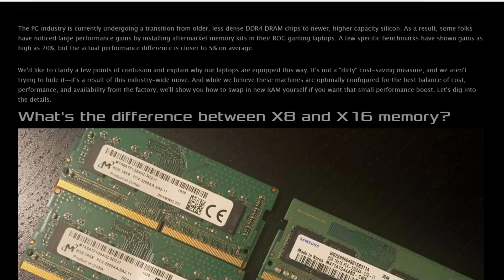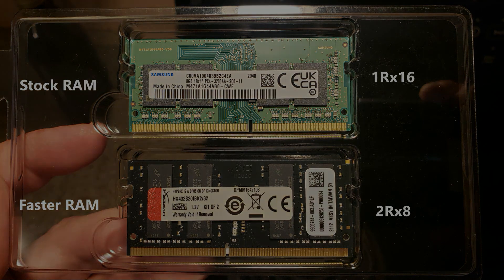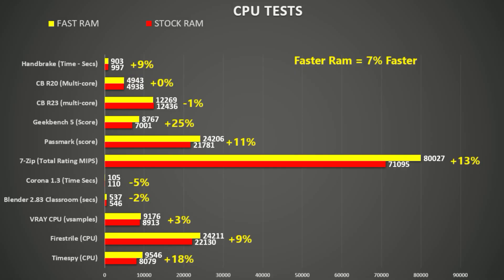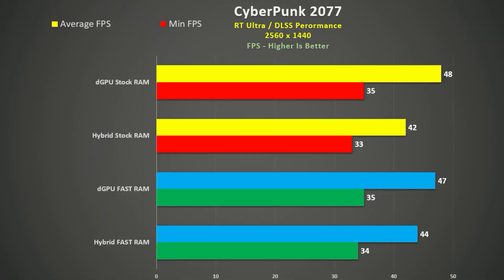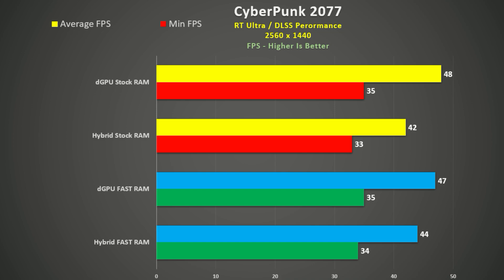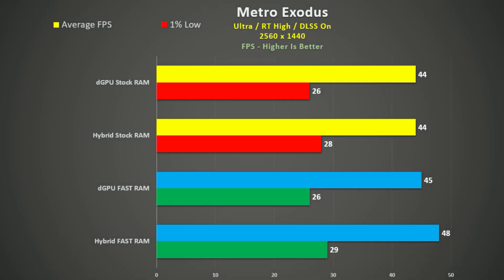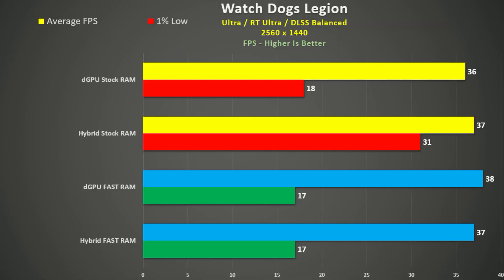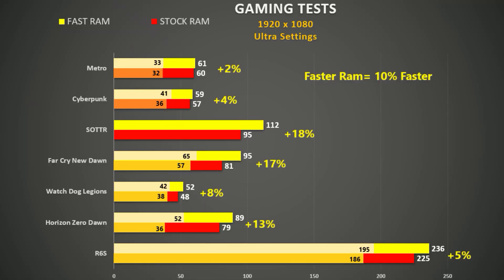RTX 3060 - Faster RAM = Faster FPS? Tested in dGPU & Optimus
Get high-quality skins & wraps for your laptops, phones, and handhelds here 👉 m2skins.com It's been well documented that have 1Rx8 RAM is faster than 1Rx16 RAM in an RTX 3070 laptop but how about an RTX 3060?
I test using the Lenovo Legion 7 across seven games and 11 CPU tests.

Stock RAM = 16 GB DDR4 3200 1Rx16  CL22-22-22
Tested RAM= 32GB DDR4 3200 2Rx8 HyperX HX432S20IBK2/32 : CL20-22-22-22
$250 on Amazon (available now) (PAID link)

RAM was supplied by Chris who runs M2Skins, local guy . Support him if you want skins for your laptop: